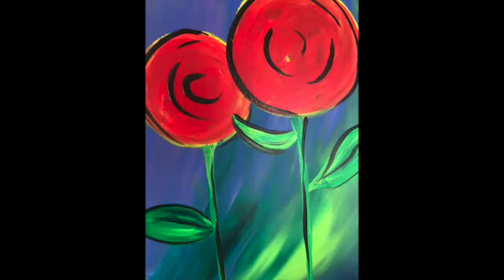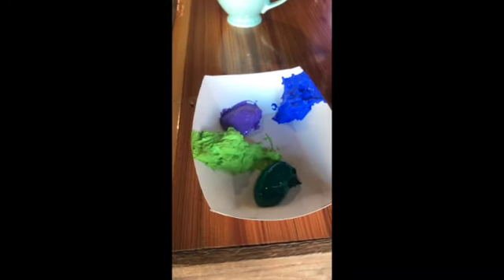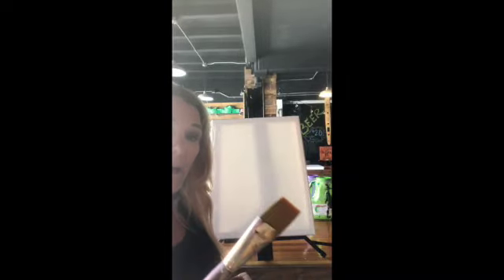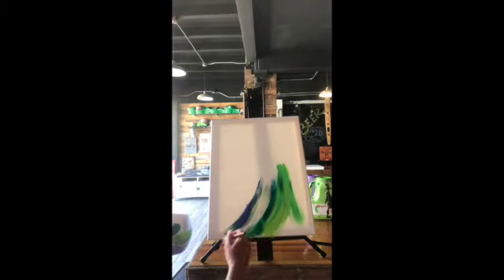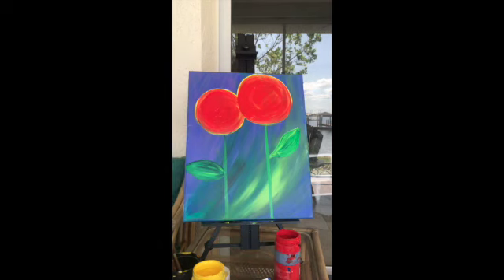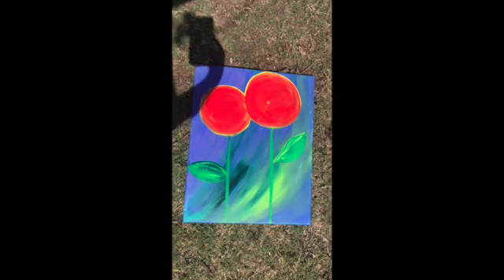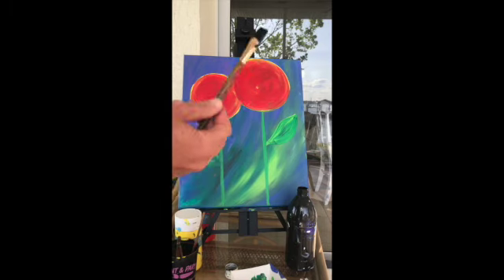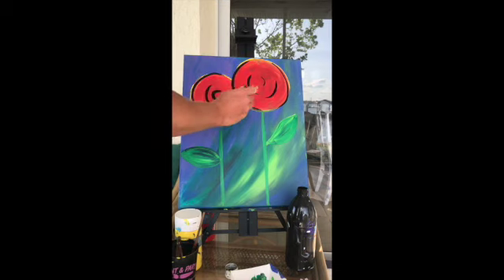Spring Flower Painting1 SD 480p